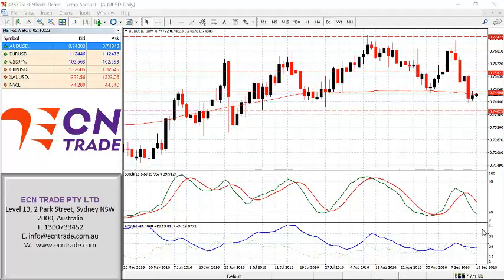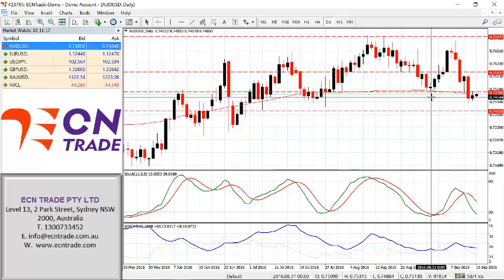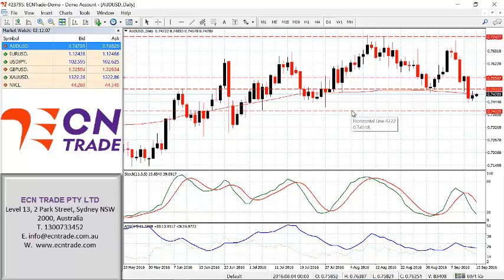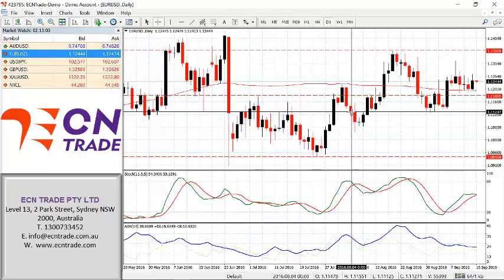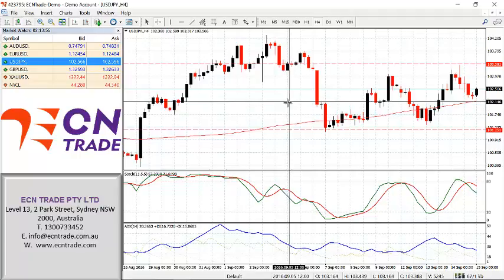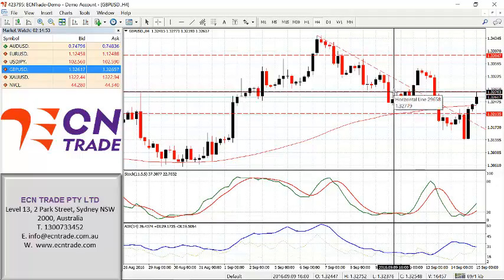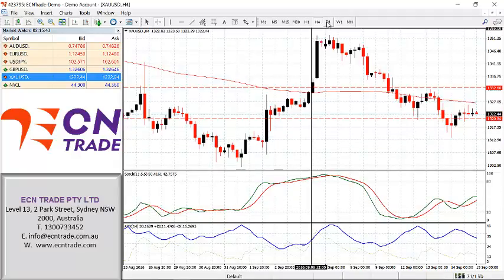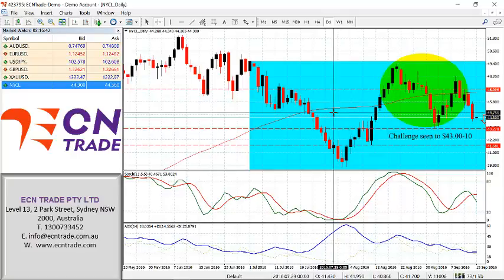ECN Trade Technical Analysis 15 Sept 2016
Recovery has not been the theme for the Australian Dollar this week, as the bearish trade continues to target the support of 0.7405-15. Whilst the negative signals continue to present themselves on a daily timeframe above, the bearish outlook could even extend lower from a sustained break of 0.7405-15.